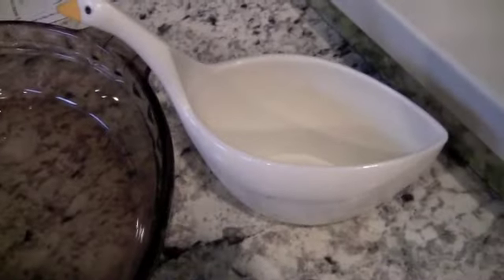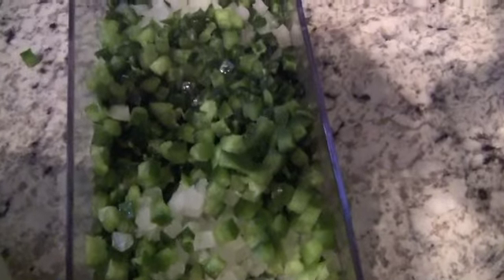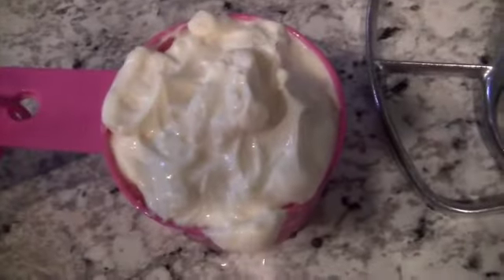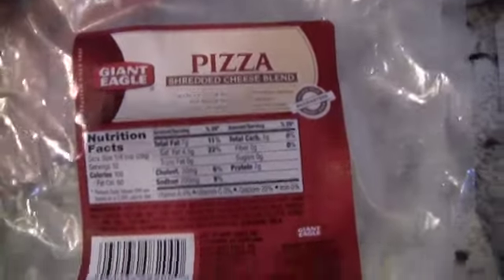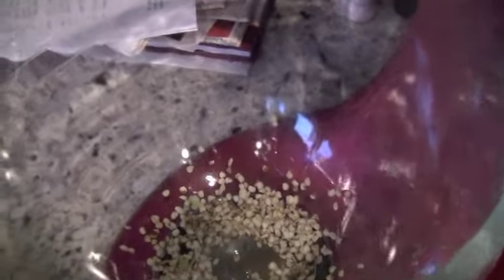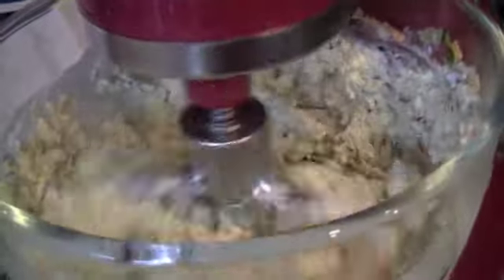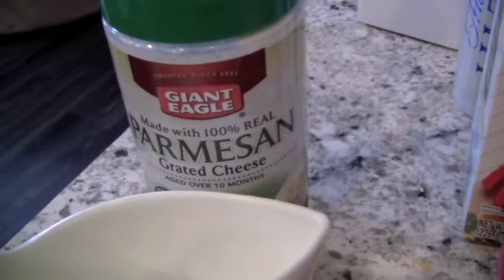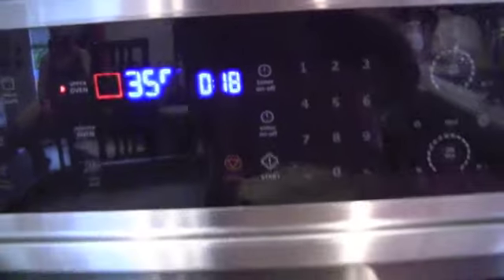jalapeno popper dip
miss me when im not on youtube ?.. u can follow me daily here are all my links !

Snap chat ... Amanda Wadding
Instagram ... Amanda Wadding

follow me in my daily life instagram @xoxoamandakisses
facebook addict :)